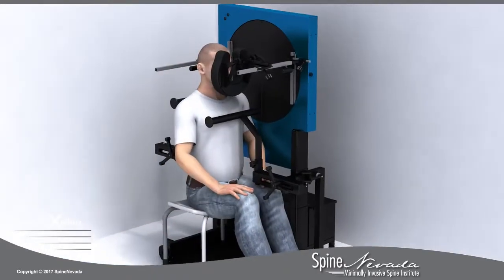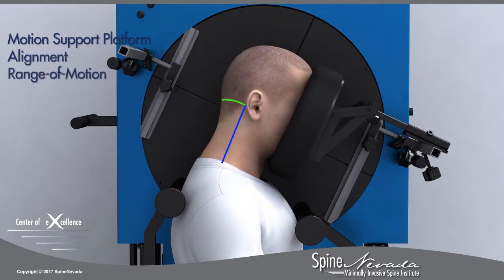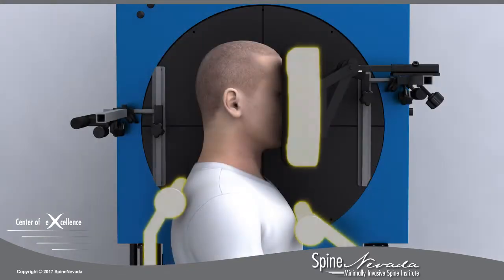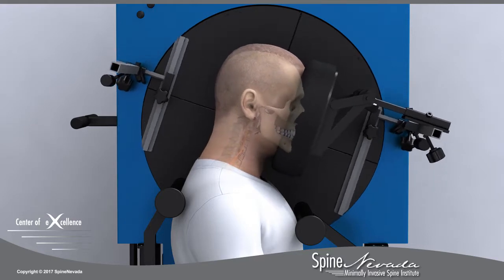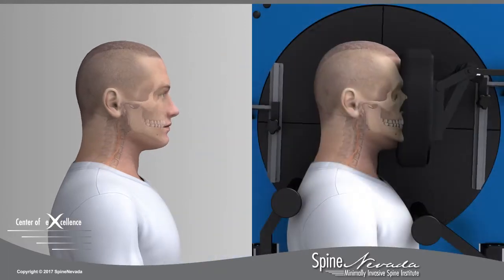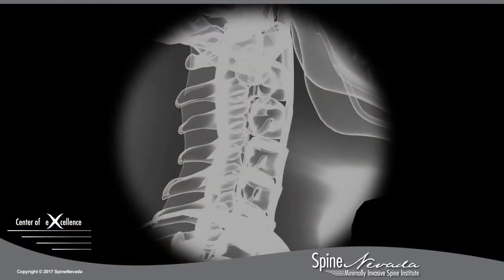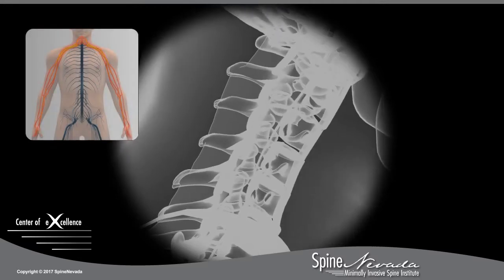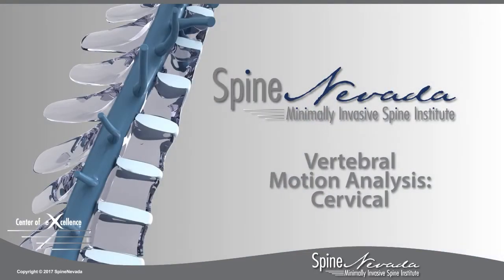View spinal motion like a movie — Vertebral Motion Analysis (VMA) for cervical spine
SpineNevada has the region’s only “real time” x-ray to view spinal motion like a movie — known as Vertebral Motion Analysis (VMA). Vertebral Motion Analysis, or VMA, is an FDA-cleared system for assessing lumbar and cervical spinal motion. It is an updated method of assessing spinal motion compared to the standard flexion / extension bending x-rays that are currently used to assess spinal motion, including instability. to learn more or call .